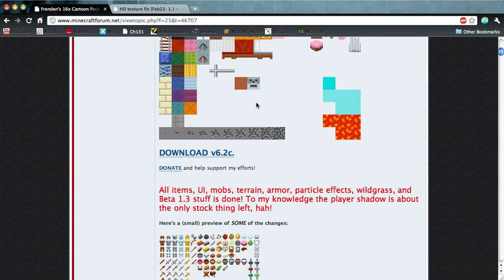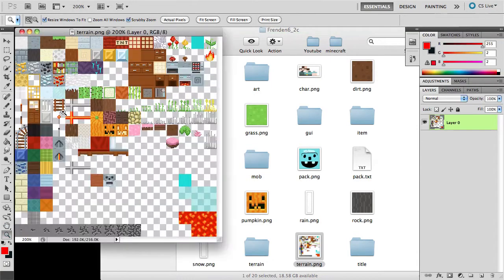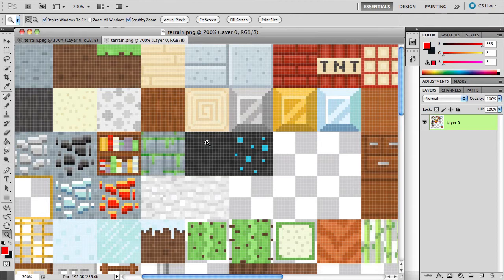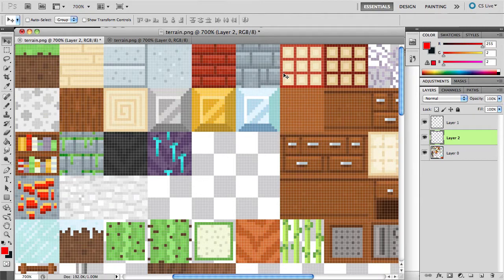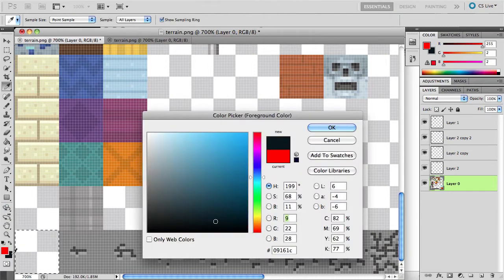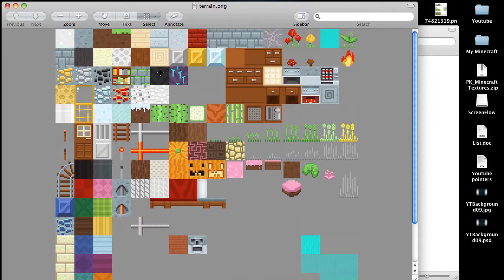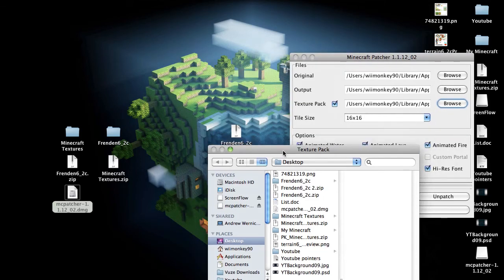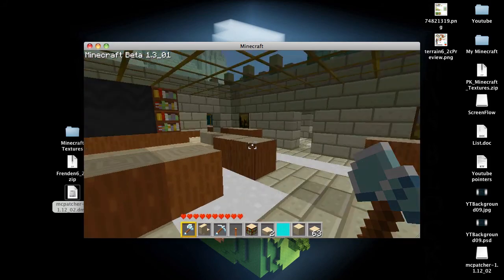Minecraft - Texture Swapping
In this video, I show you how to customize your texture pack to however you like. It's quite simple to do and you don't have to use photoshop to get it done.  Also, if you are on windows, Winzip is the the program you use to zip and unzip files.